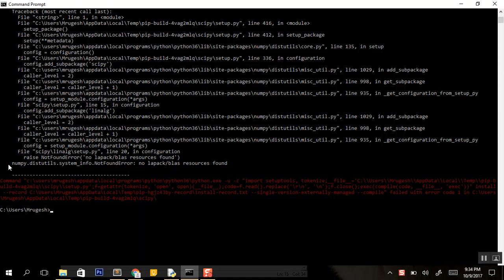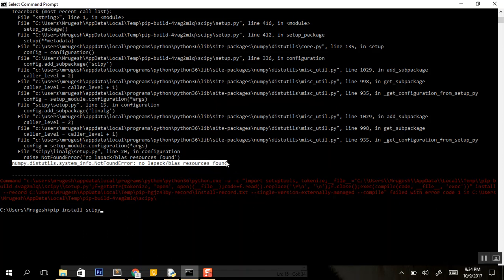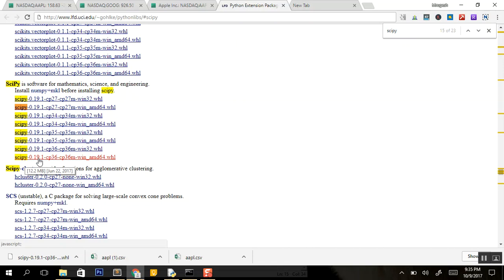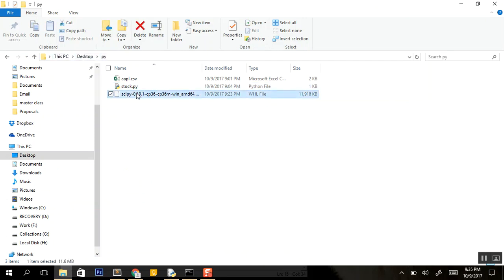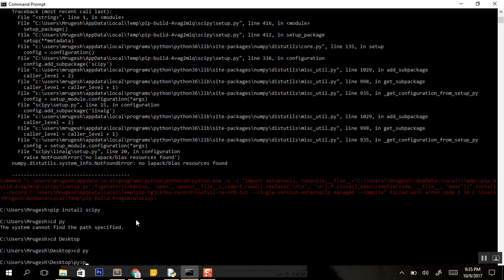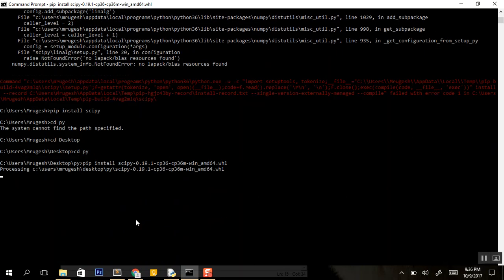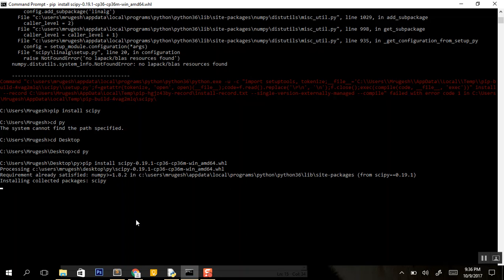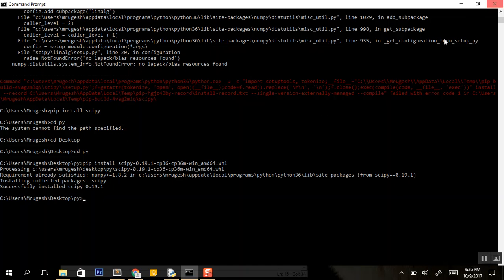Solution for no lapack/blas resources found when installing scipy for Machine Learning on windows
Hi Friends,

This video takes you through how to solve error when installing scipy on windows.  Scipy is used for Machine Learning it helps in areas of mathematics, science, and engineering.

Error : no lapack/blas resources found